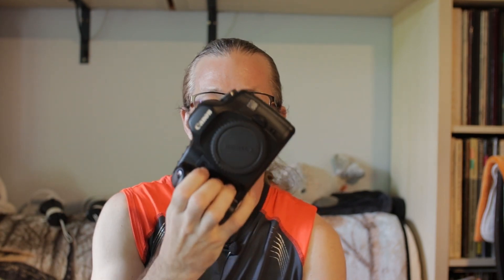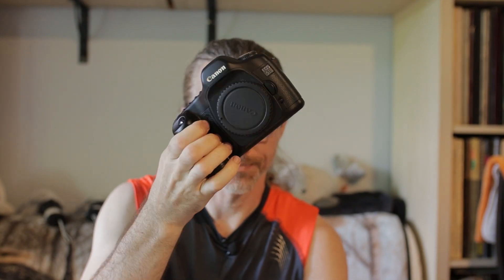My 5D classic story: why I prefer the lower Megapixel count sensor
I always wished when I found a 5D classic video that they would continue sharing about that camera. while I found over 20 videos on YT on the 5D classic, but most of them overlap with similar content, and do not go into certain depths that I would have loved to learn about. So, I had to find it out for myself. I think it turned out the best for all of us.

If you chilled out properly and found that the love for cameras and photography has increased in you, then you can help me chill through Buy me a coffee, which is a simple way to donate as low as 2$. Your continued support is most welcome, and will contribute to elevate this channel and to greatly aid my gear acquisition syndrome... so I can keep on being chill and share future treasures with you. This is my buymeacoffee account that is shared between my Real World Audio channel and this wonderful Shutter & Chill channel. Please indicate that you are contributin for the Shutter & Chill, unless you are here for the music bit, in which case it does not matter.. just chill:
I appreciate every kind gesture. Greetings, János